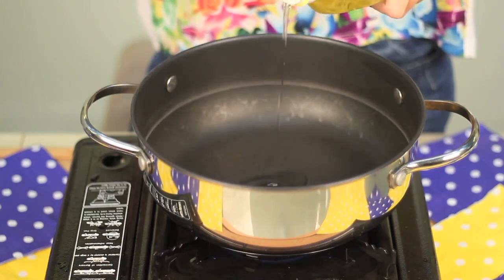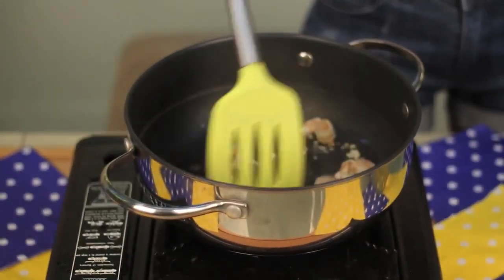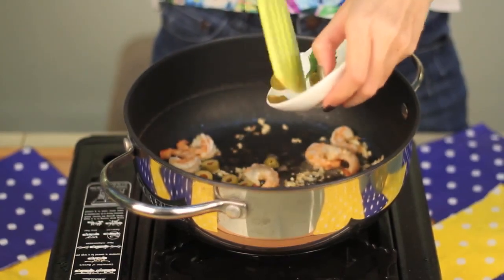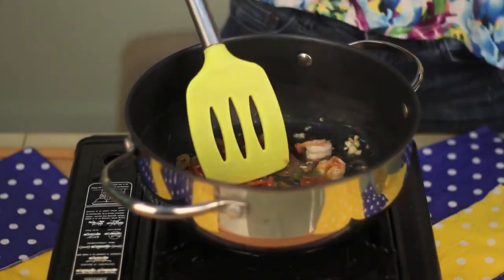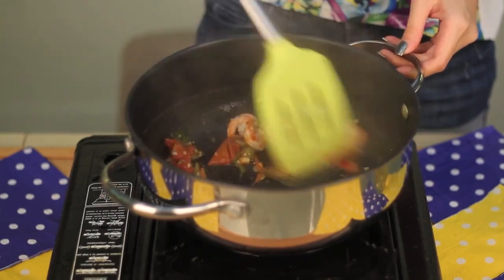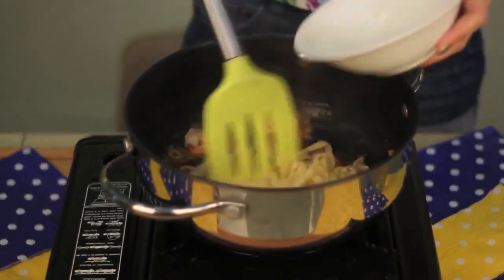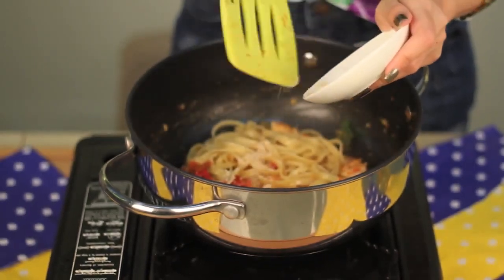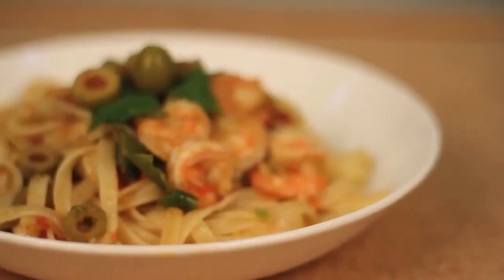(REUPLOADED) Eden's Kitchen with Paola - Shrimp & Sambal Linguine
Reuploaded from Edens Truth becaus it was private

Original Upload Date: September 10, 2014